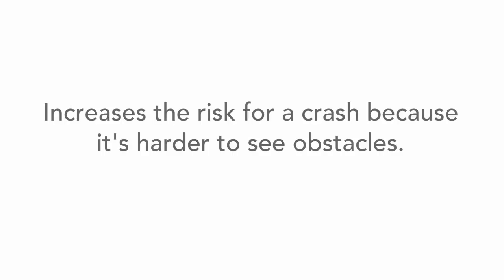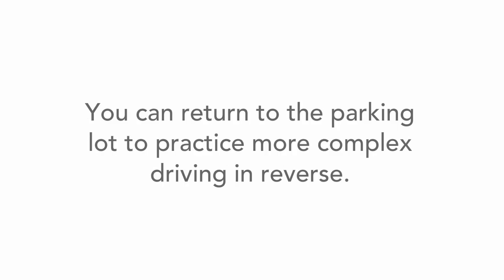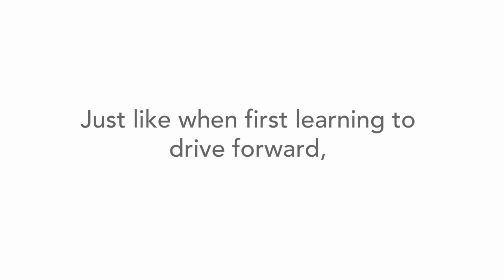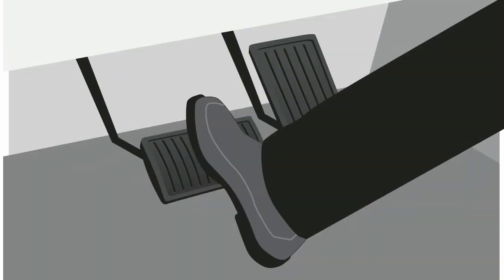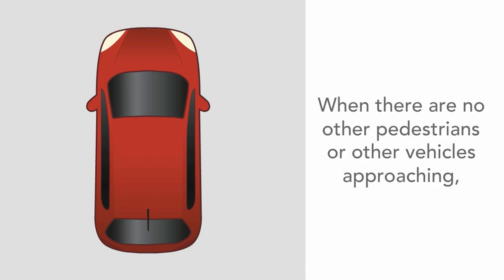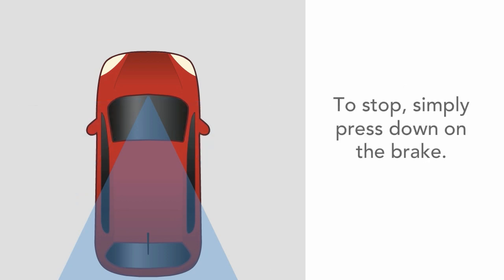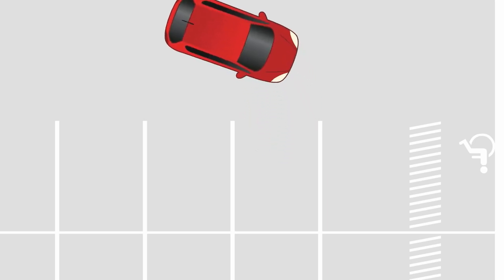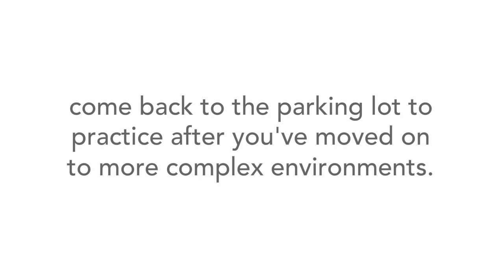Parking Lot: Backing Up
Watch this video to help the new driver practice the steps involved in backing up in an empty parking lot without any obstructions. This video is one of a series of 54 TeenDrivingPlan Practice Guide videos that focus on helping parents structure practice drives to focus on specific skills, including practice activities, signs that their teen is getting it right, and common errors.